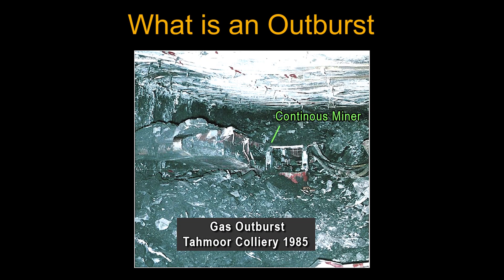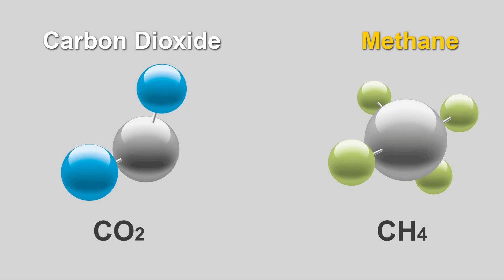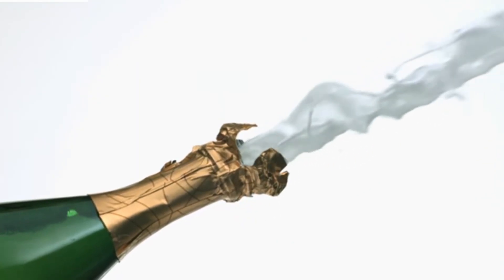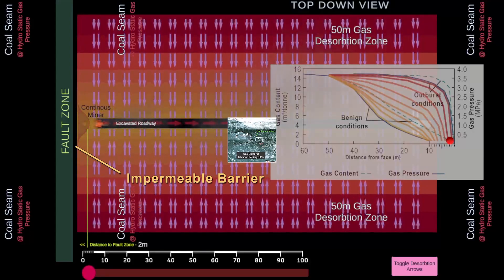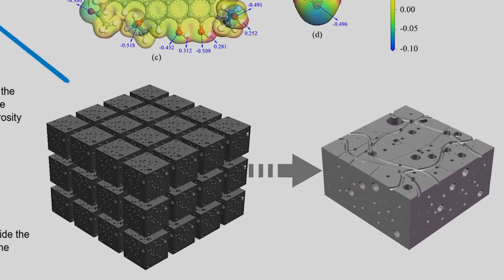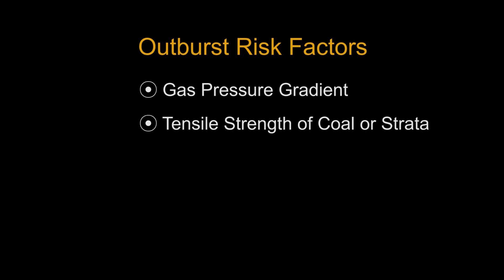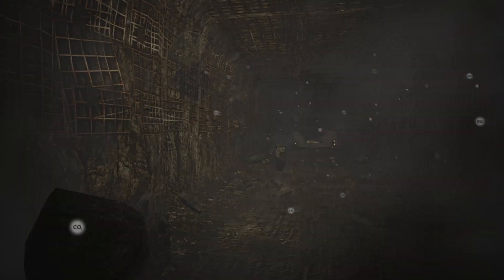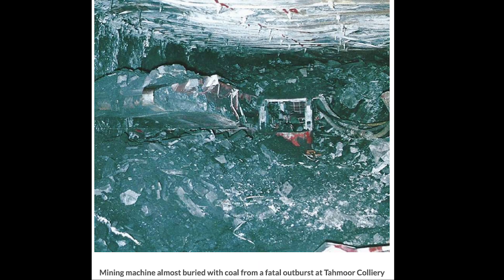What is an Outburst in a Coal Mine?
This video is a summary of the factors that can cause an Outburst in a Coal Mine.